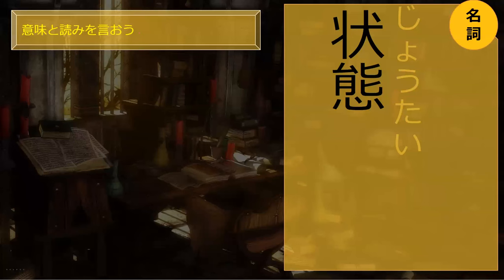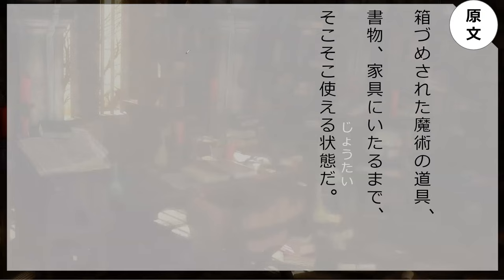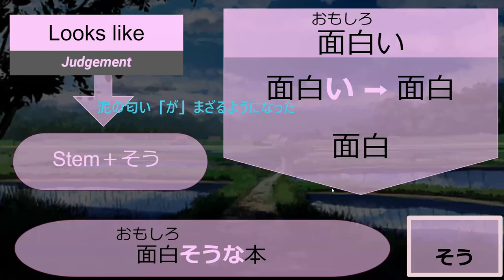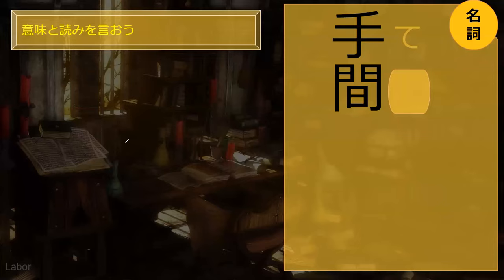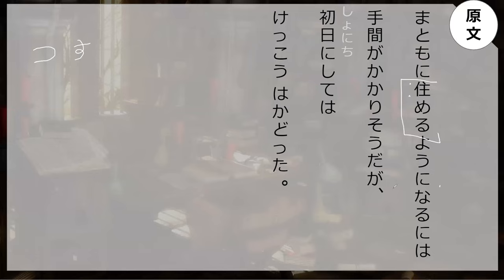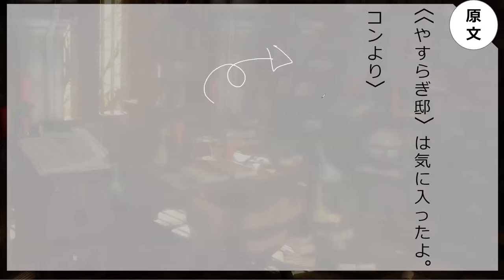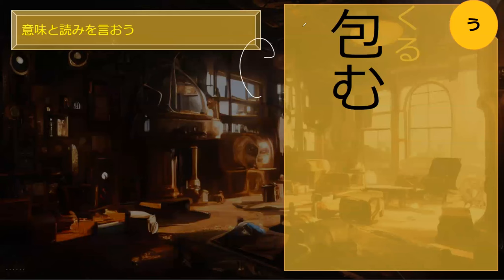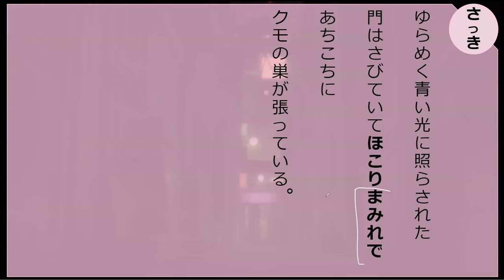Lesson 95B 魔法が消えていく